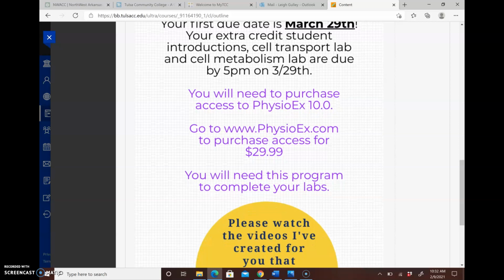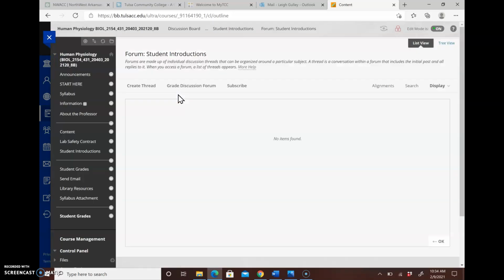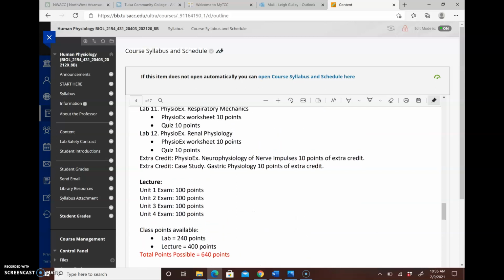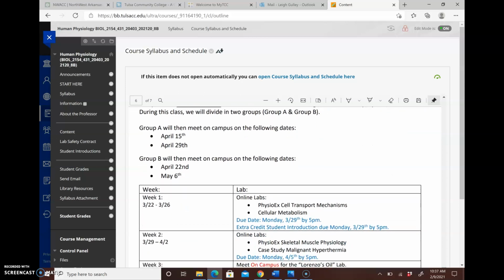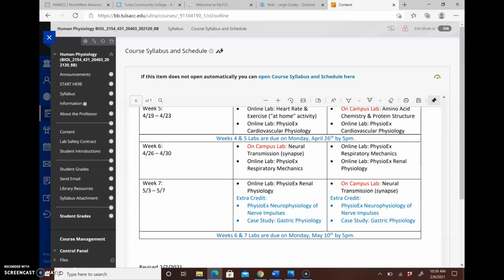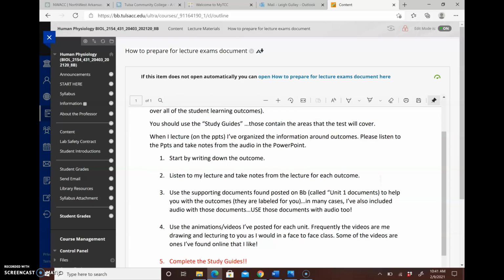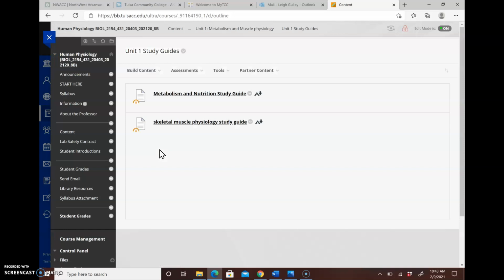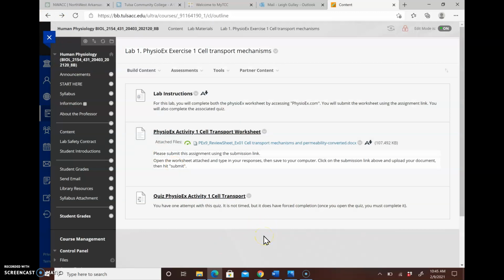How your course is organized (431)